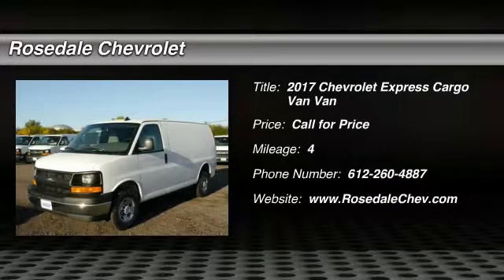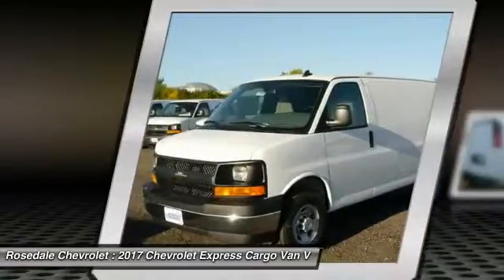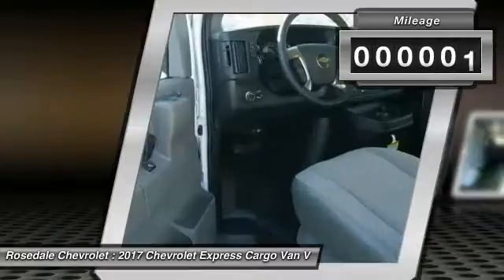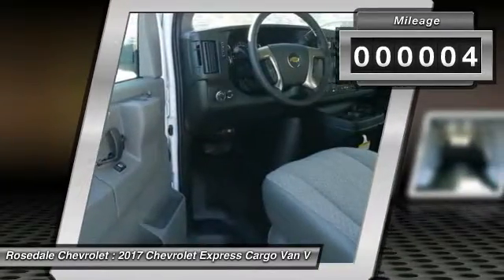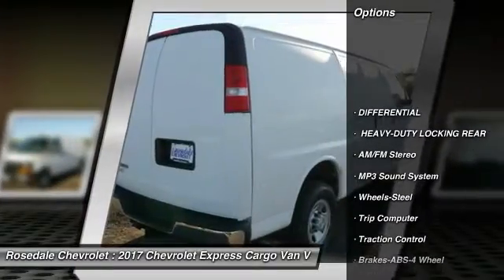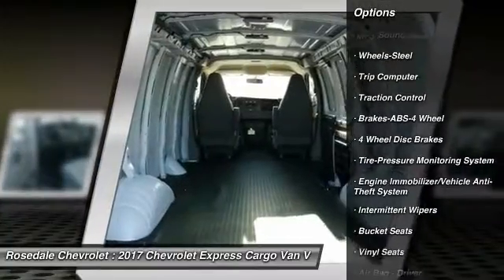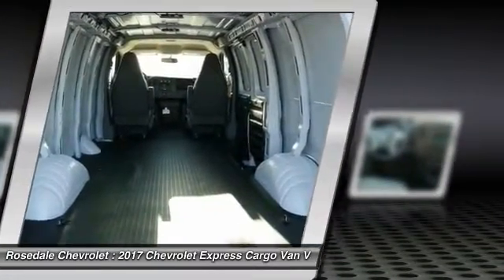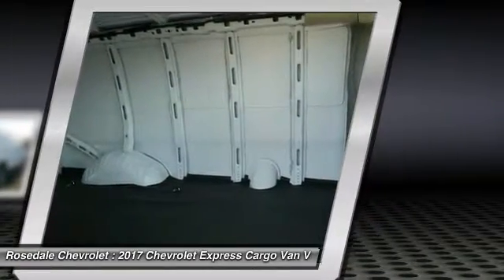2017 Chevrolet Express Cargo Van Roseville, Fridley, St. Paul, Minneapolis 175100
2017 Chevrolet Express Cargo Van

Rosedale Chevrolet
2845 Interstate 35 W

Express Cargo Van trim, SUMMIT WHITE exterior and MEDIUM PEWTER interior. COLD CLIMATE PACKAGE, REAR VISION CAMERA, AUDIO SYSTEM FEATURE, USB PORT, CONVENIENCE PACKAGE, TILT-WHEEL AND (... TRAILERING EQUIPMENT, HEAVY-DUTY. CLICK ME! KEY FEATURES INCLUDE: Electronic Stability Control, Bucket Seats, Vinyl Seats, 4-Wheel ABS, Tire Pressure Monitoring System. OPTION PACKAGES: ENGINE, VORTEC 6.0L V8 SFI FLEXFUEL (342 hp [255.0 kW] @ 5400 rpm, 373 lb-ft of torque [503.6 N-m] @ 4400 rpm) Includes external engine oil cooler. CONVENIENCE PACKAGE, TILT-WHEEL AND (K34) CRUISE CONTROL, DIFFERENTIAL, HEAVY-DUTY LOCKING REAR, REMOTE VEHICLE STARTER SYSTEM, TRAILERING EQUIPMENT, HEAVY-DUTY 4-pin/7-pin sealed connector (Includes (UY7) trailering provisions, trailering wire harness only.), REAR VISION CAMERA display integrated into rearview mirror, REMOTE KEYLESS ENTRY with 2 transmitters and remote panic button, MIRRORS, OUTSIDE HEATED POWER-ADJUSTABLE, BLACK, MANUAL-FOLDING, AUDIO SYSTEM, AM/FM STEREO WITH MP3 PLAYER AND USB PORT includes seek-and-scan, digital clock, TheftLock, random select, auxiliary jack and 2 front door speakers, COLD CLIMATE PACKAGE includes (K05) engine block heater, BLUETOOTH FOR PHONE, PERSONAL CELL PHONE CONNECTIVITY TO VEHICLE AUDIO SYSTEM, REAR AXLE, 3.42 RATIO, TRANSMISSION, 6-SPEED AUTOMATIC, HEAVY-DUTY, ELECTRONICALLY CONTROLLED with overdrive tow/haul mode and internal transmission oil cooler (STD), STEERING WHEEL CONTROLS, MOUNTED AUDIO CONTROLS, AUDIO SYSTEM FEATURE, USB PORT, 3500 VAN PREFERRED EQUIPMENT GROUP includes Standard Equipment. Chevrolet Express Cargo Van with SUMMIT WHITE exterior and MEDIUM PEWTER interior features a 8 Cylinder Engine with 285 HP at 5400 RPM*. MORE ABOUT US: STREAMLINE YOUR NEXT AUTO BUYING EXPERIENCE Our Goal is to Find a Vehicle that meets all of your needs Horsepower calculations based on trim engine configuration. Please confirm the accuracy of the included equipment by calling us prior to pu